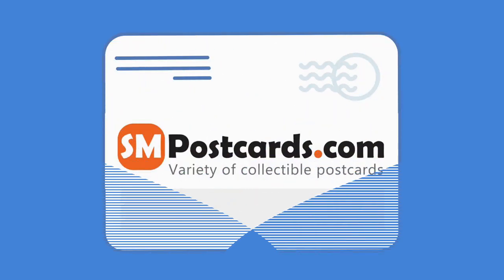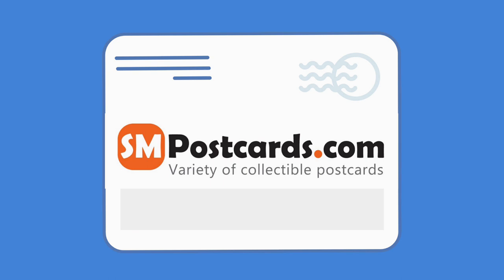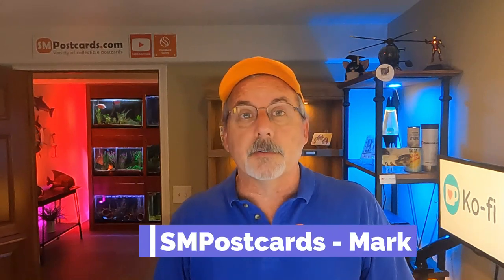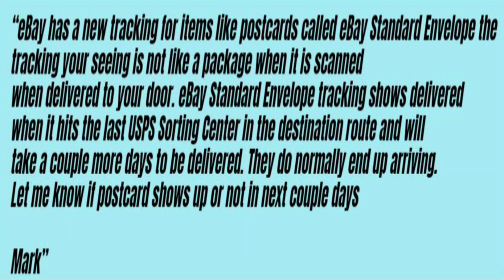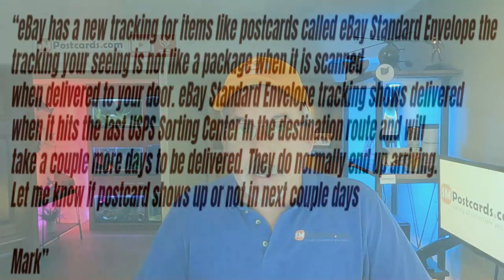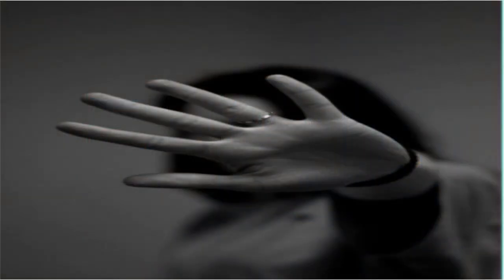eBay Standard Envelope Can Cause Me Extra Work!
eBay Standard Envelope Can Cause Me Extra Work!  Using Canned messages to reply to buyers.
More on Selling Postcards on eBay!

Text of the message in video:
eBay has a new tracking for items like postcards called eBay Standard Envelope the tracking your seeing is not like a package when it is scanned
when delivered to your door. eBay Standard Envelope tracking shows delivered
when it hits the last USPS Sorting Center in the destination route and will
take a couple more days to be delivered. They do normally end up arriving.
Let me know if postcard shows up or not in next couple days

Want to give a quick thank you? Why not Buy Me A Postcard!

Digital Download is Free and if you would like a Physical Card only 1.50. Part of payment will go to Charity.